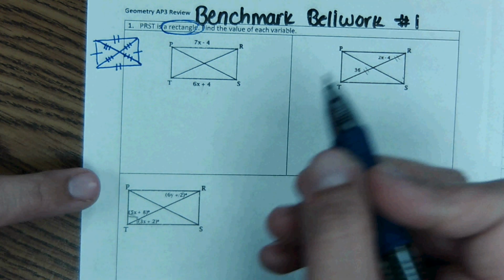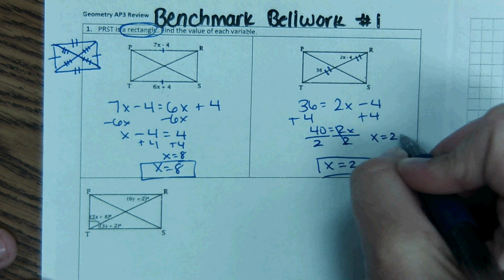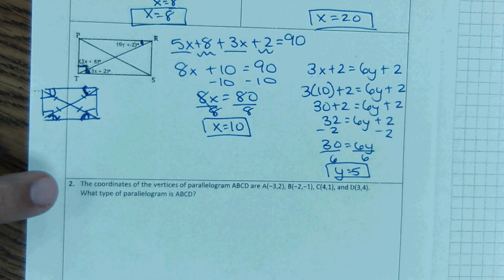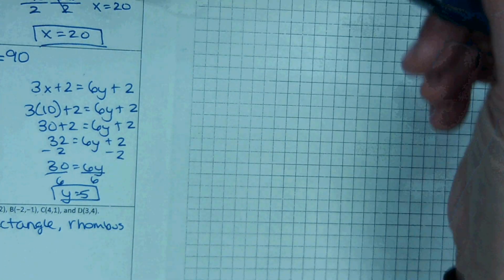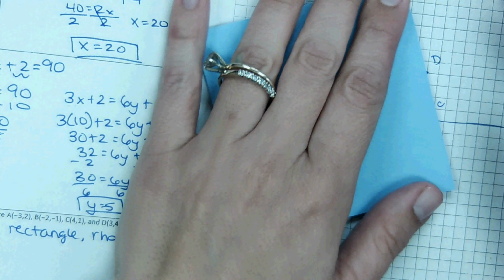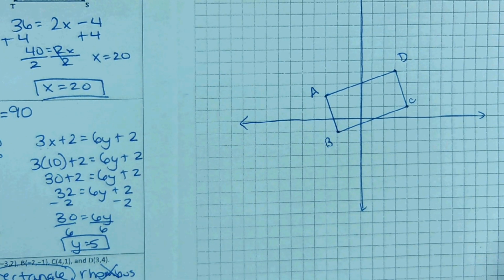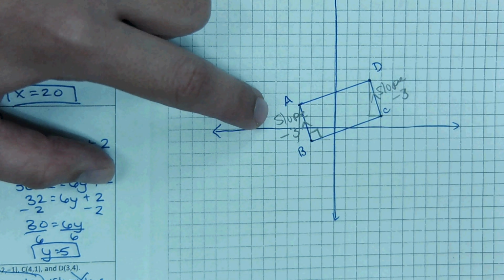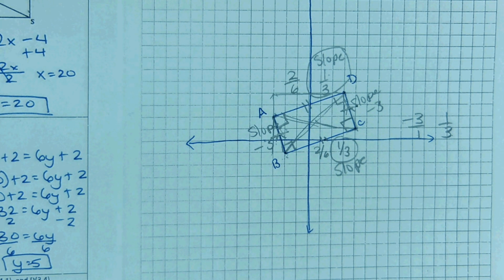Benchmark Bellwork #1| Geometry Spiral Review| Properties of Rectangles| Classifying parallellogram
Benchmark Bellwork #1| Geometry Spiral Review| Properties of Rectangles| Classifying parallellogram from graph